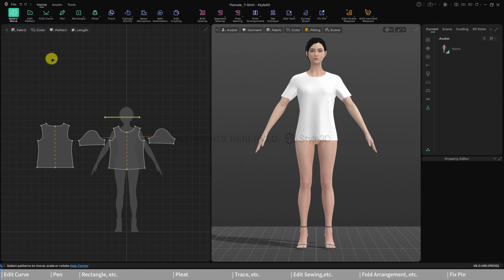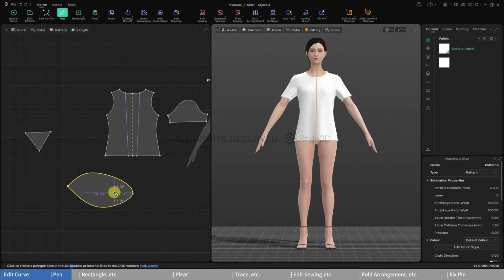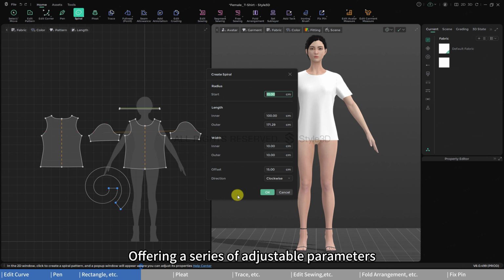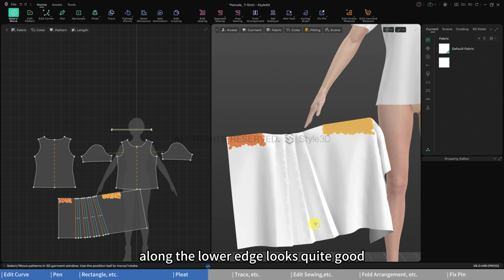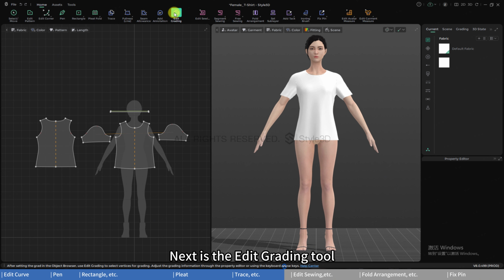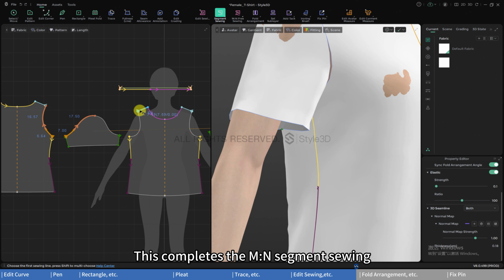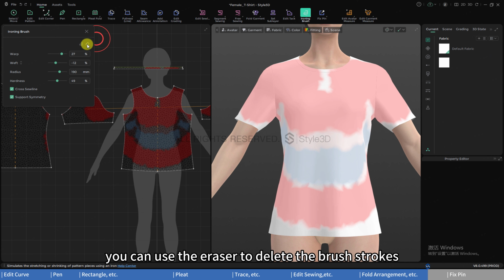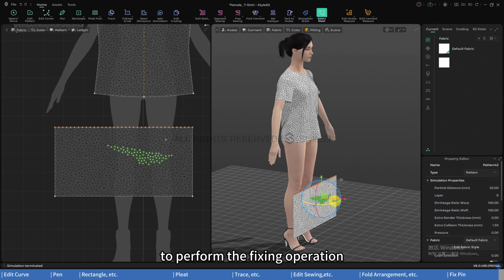Style3D V8.0 - Tool Tutorial | Home Bar 2 Edit Curve to Fix Pin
Welcome to the official Style3D channel! In Studio V8.0, our interface has been updated. This lesson can help you learn how to edit curve to fix pin in the home bar in the new interface.

The Main Points:
1.Edit Curve and Pen Tool
2.Rectangle, Pleat and Trace Tool
3.Edit Sewing, Fold Arrangement and Fix Pin